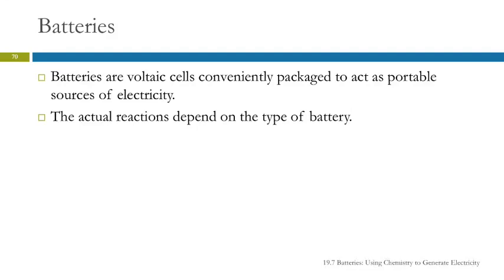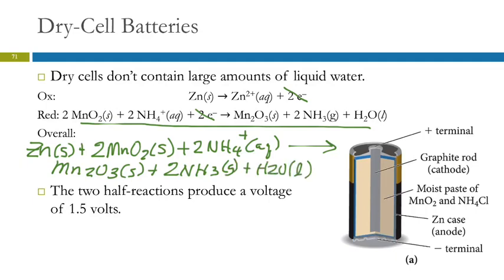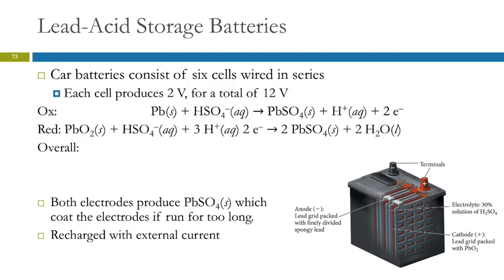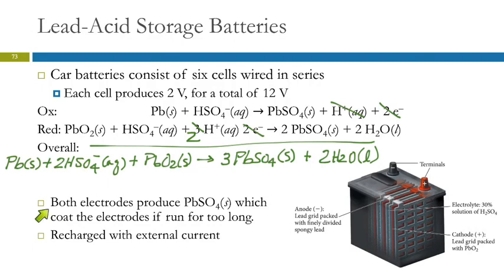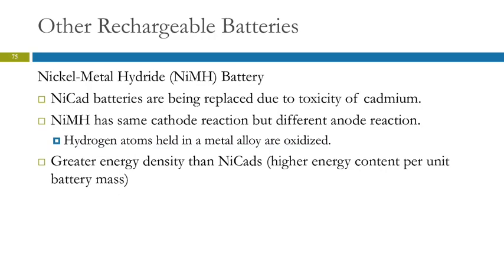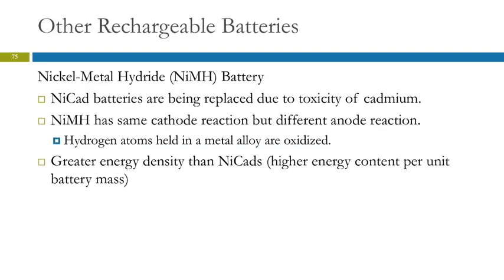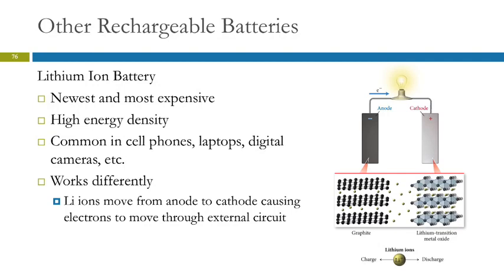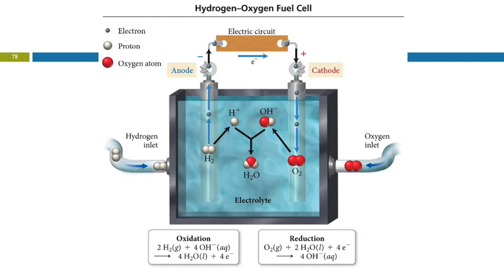19.7 Batteries: Using Chemistry to Generate Electricity